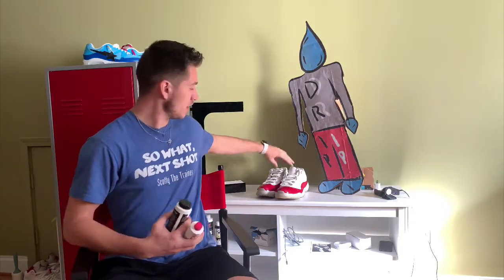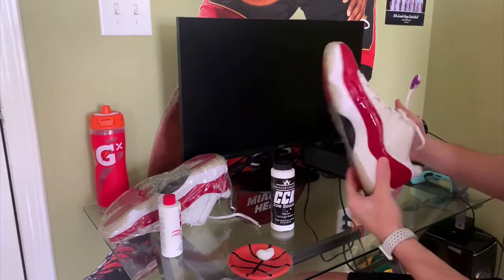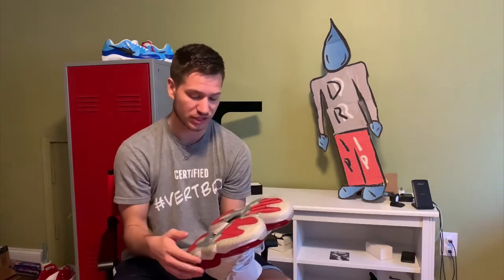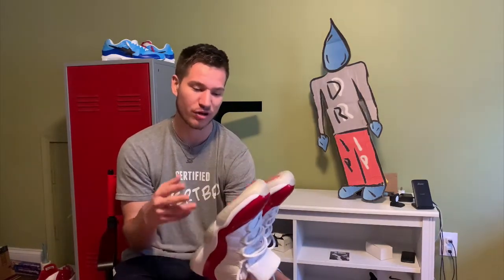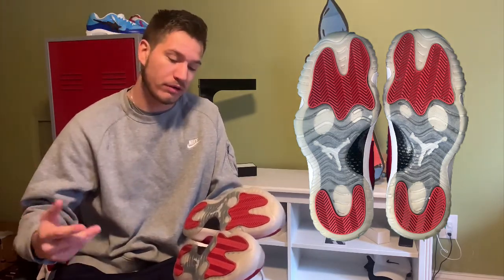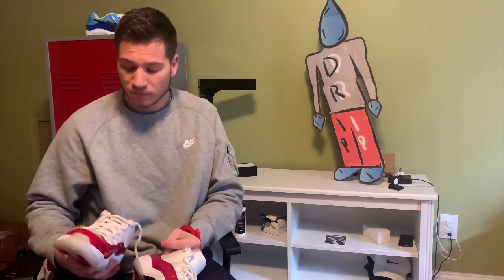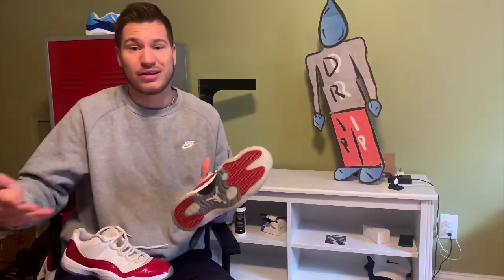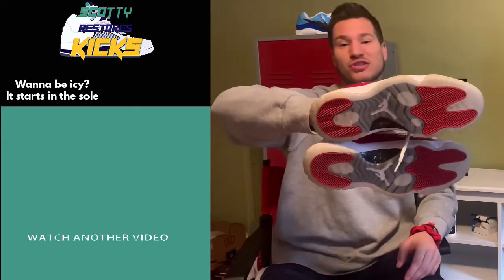SALON CARE 40 ICY SOLES VS. CCK SAUCE | SNEAKER RESTORATION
Salon care 40 vs CCK sauce. Which one works better to get icy soles?
Check out this sneaker restoration.